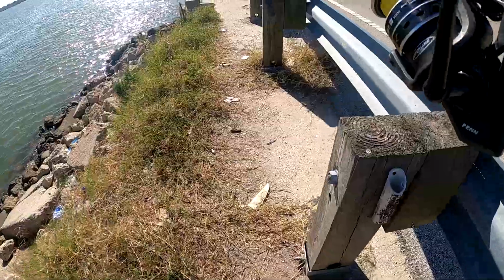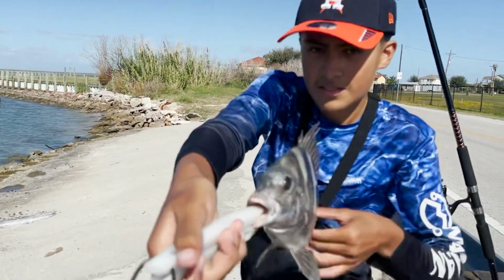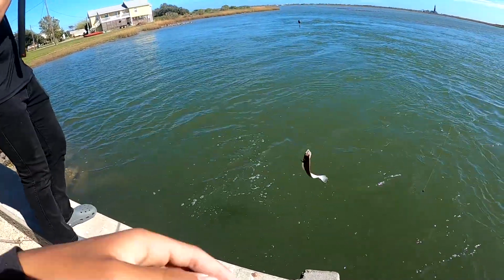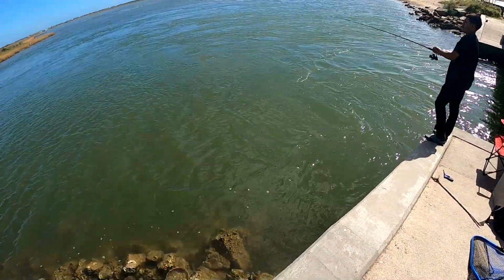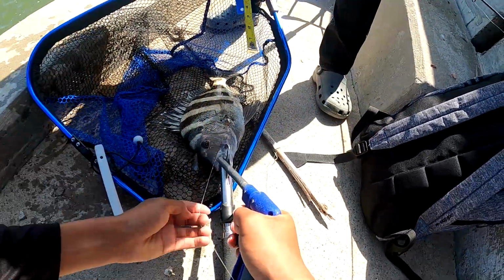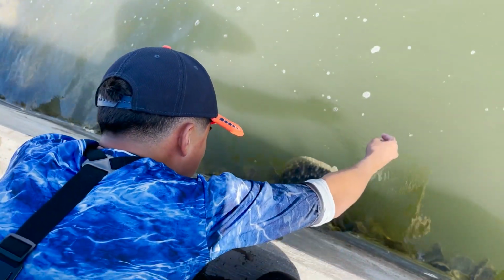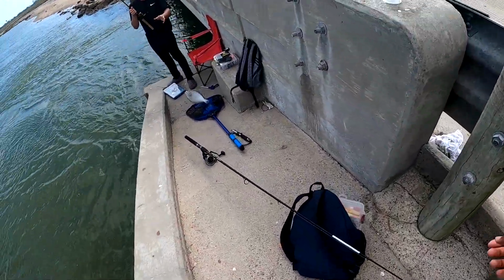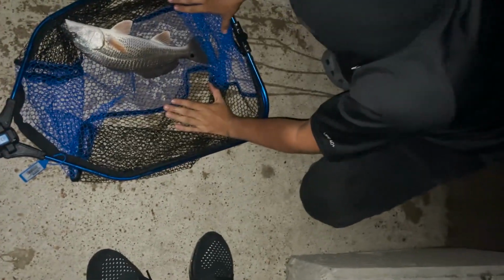So Many FISH Under this BRIDGE! **LOTS OF FISH** (Galveston Fishing)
Me and Criscool took a visit to BolivarPeninsula . It was a good day, we caught lots of fish and we finally took some keeper fish home💪💪🎣 it was a great day of fishing 🎣 Hope you all enjoy🙏🙏♥️🎣

Follow the rest of the GG Anglers!